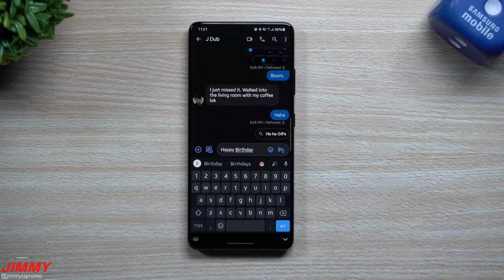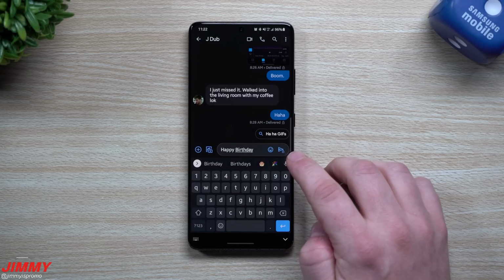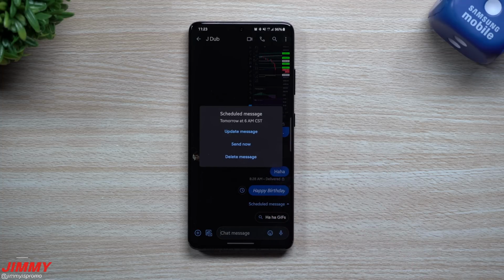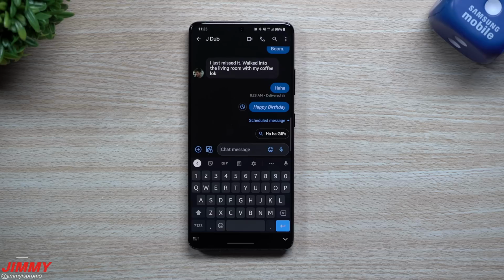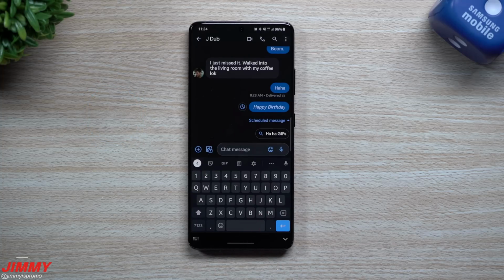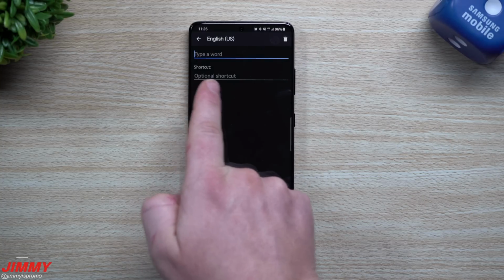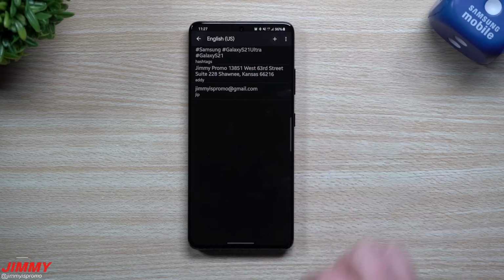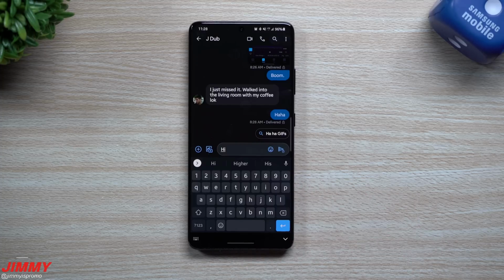Google Message's 2 HIDDEN Features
Welcome to the home of the best How-to guides for your Samsung Galaxy needs. In today's video, we take a look at google messages and 2 hidden features many don't know.

Galaxy S21 Ultra Case In Video

Galaxy Buds Pro